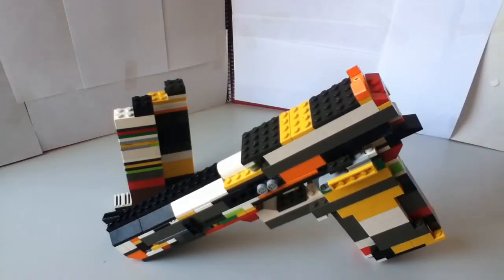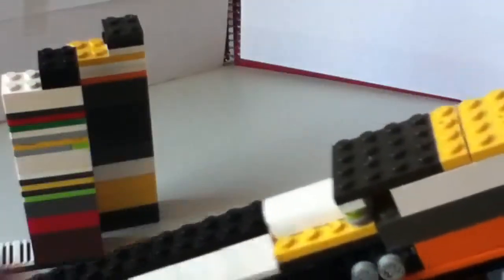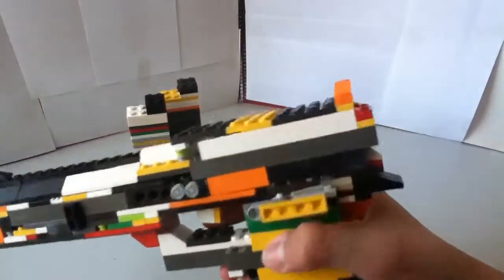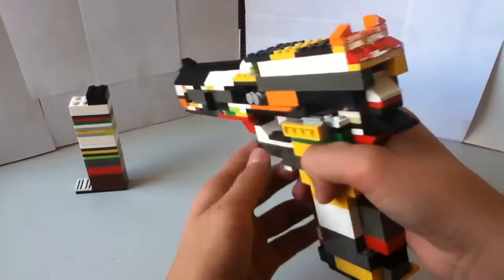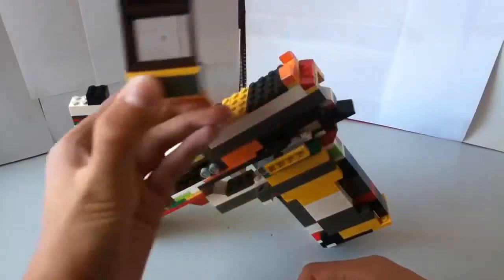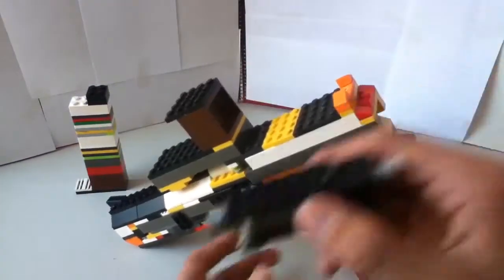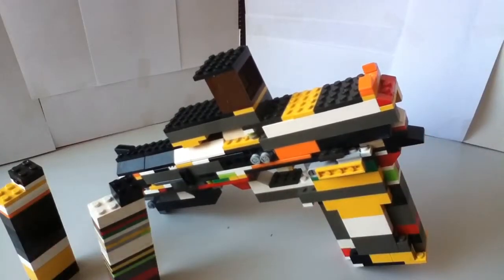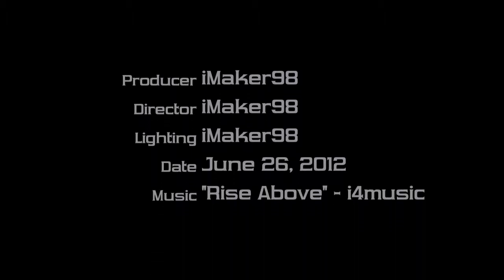Lego Desert Eagle 50AE (UPGRADED)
Go to more videos on my channel and watch the previous Lego desert eagle video! Enjoy